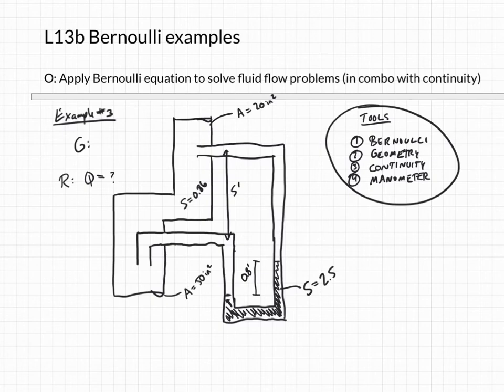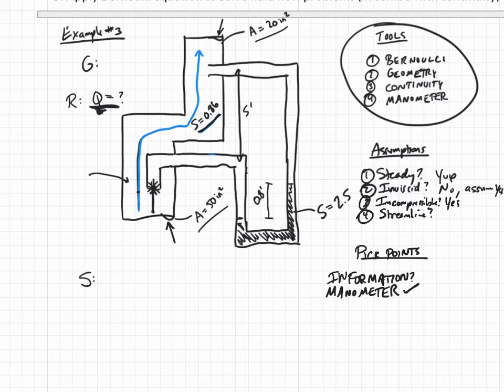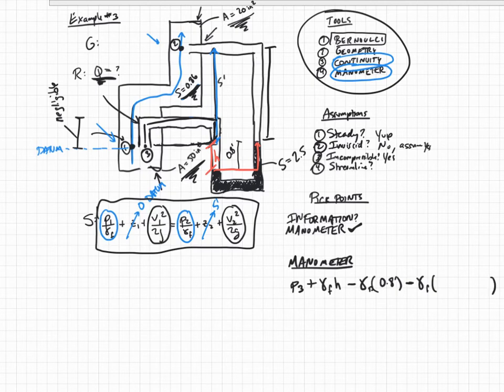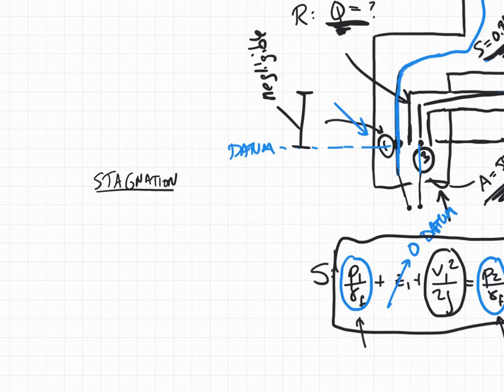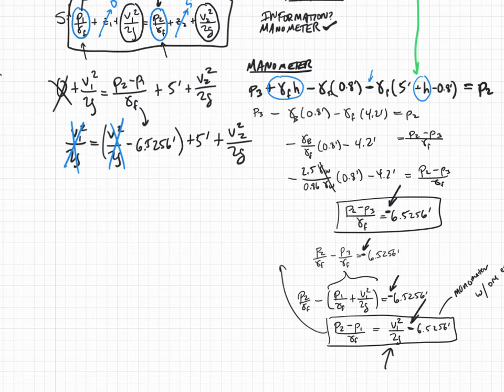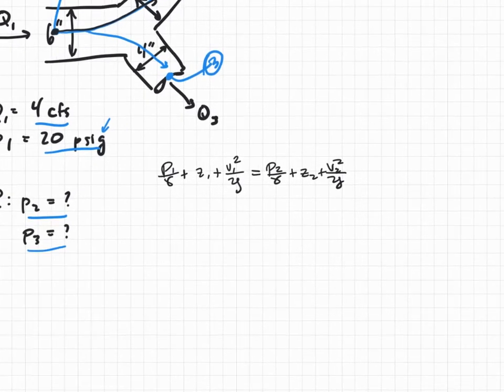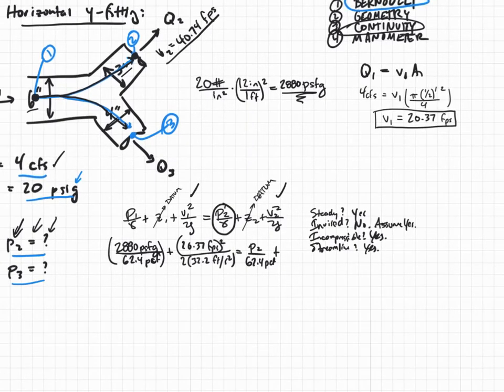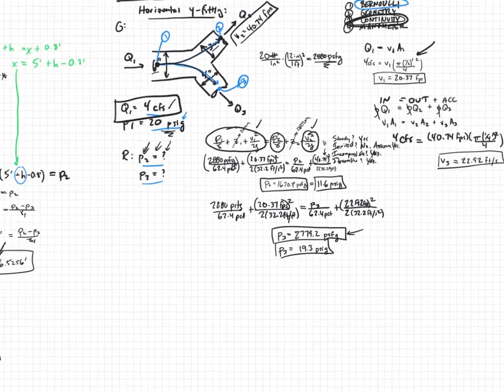L13b Bernoulli Equation examples